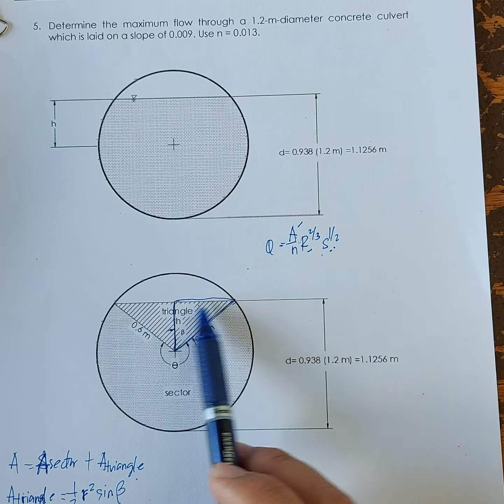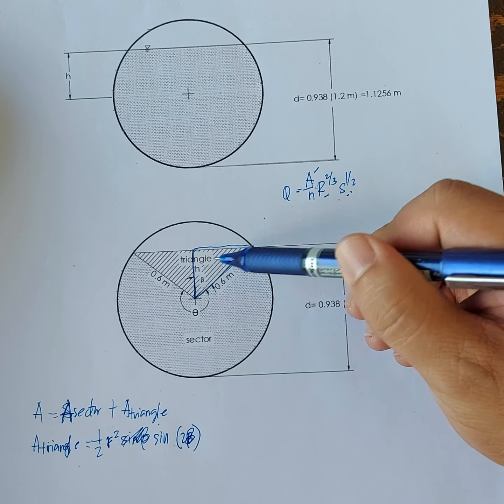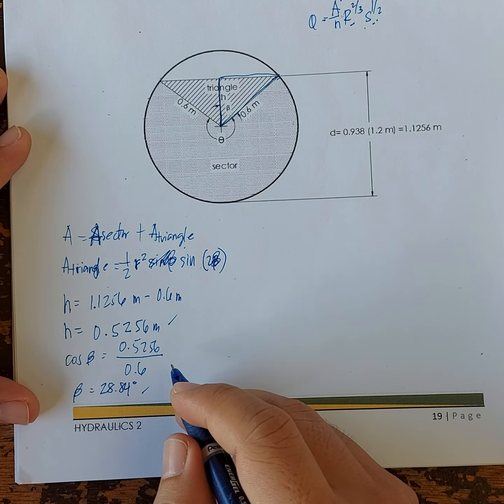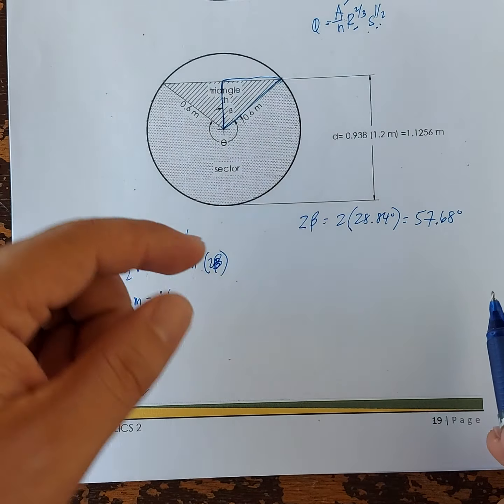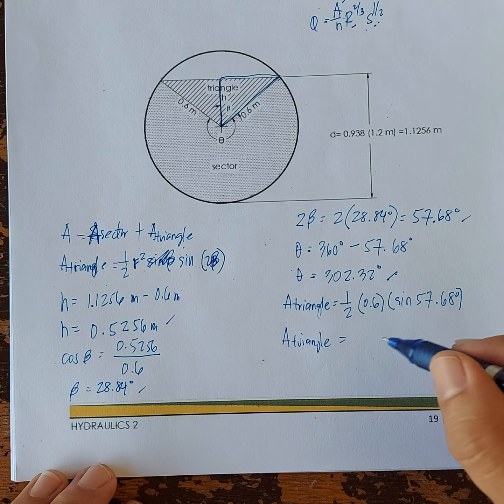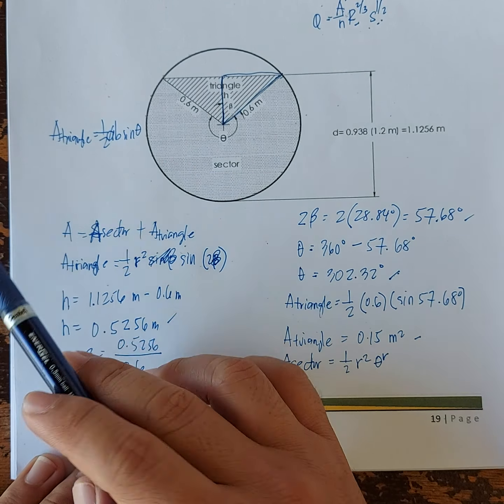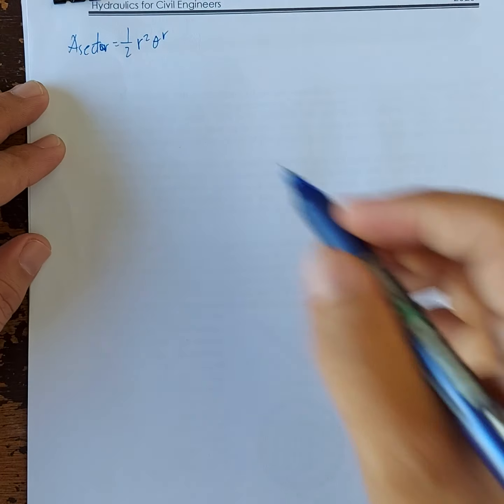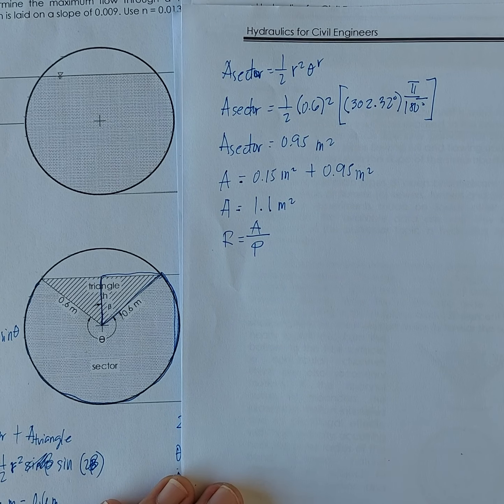Uniform Flow in Open Channels part 8